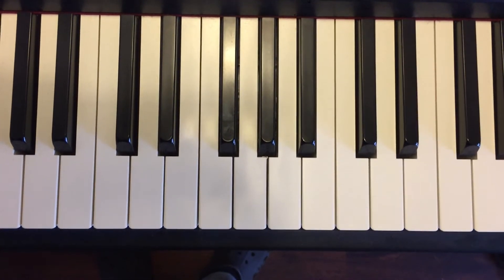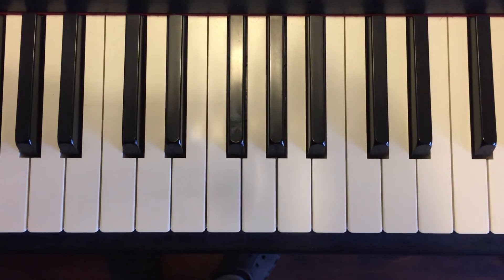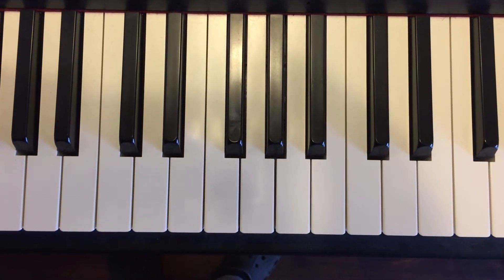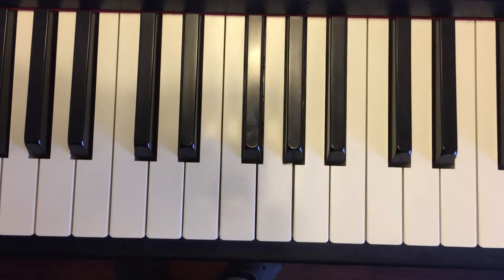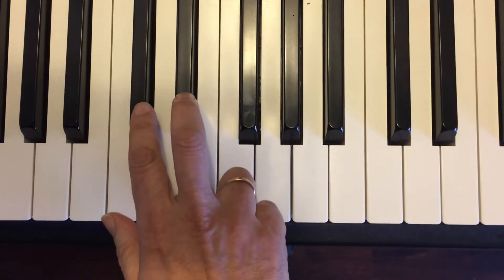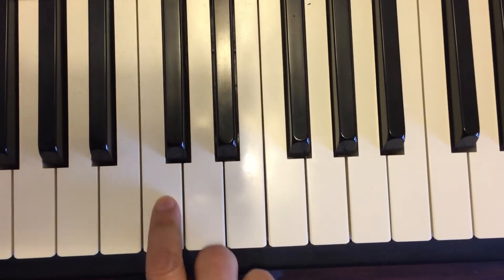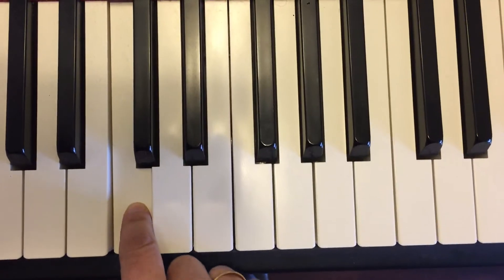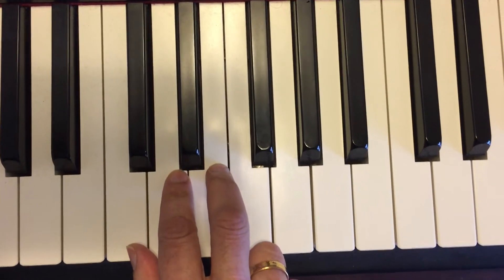Whole tone scale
Film Music, Lesson 3.

The whole tone scale is perhaps the most magical and mysterious. Used a lot in Harry Potter Films!